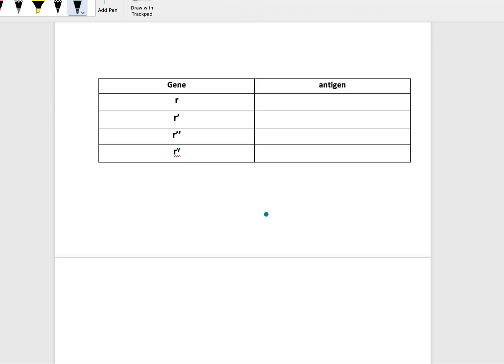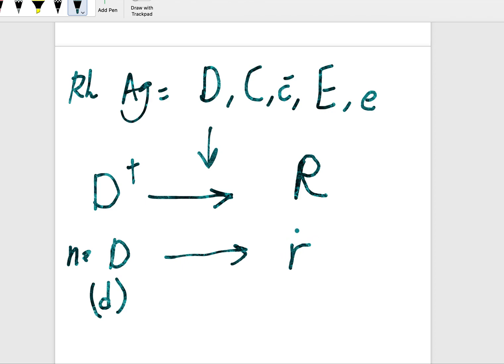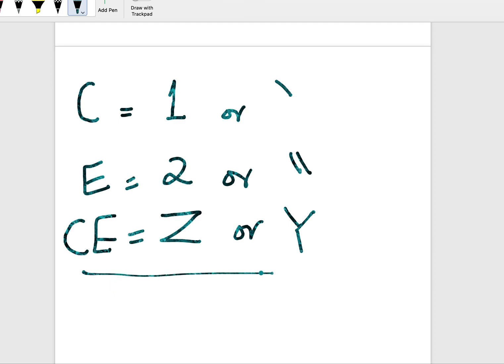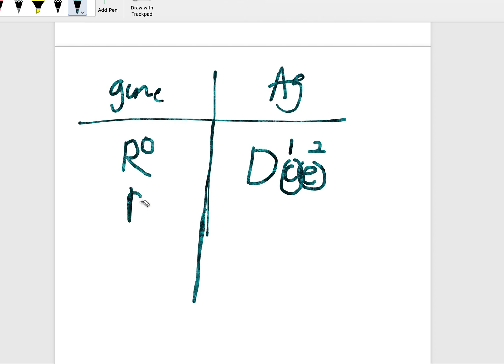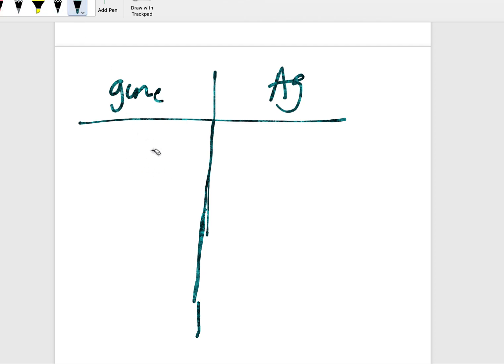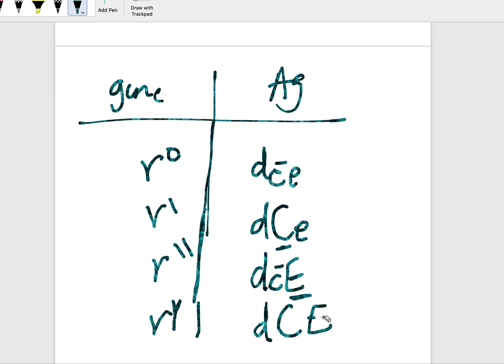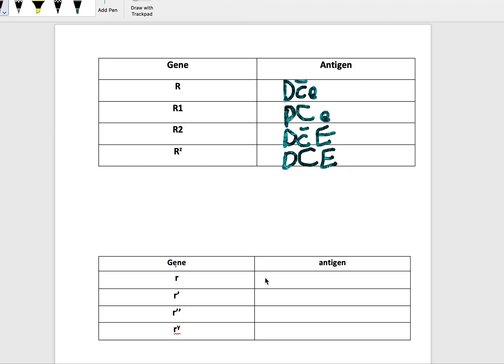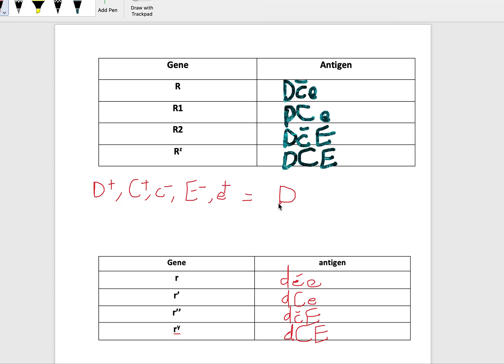phenotype of RH antigens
phenotype of RH antigens is an easy concept if explained simply. (blood bank, blood transfusion).